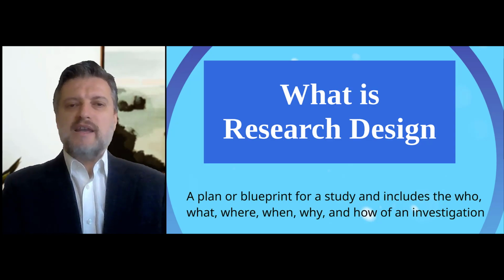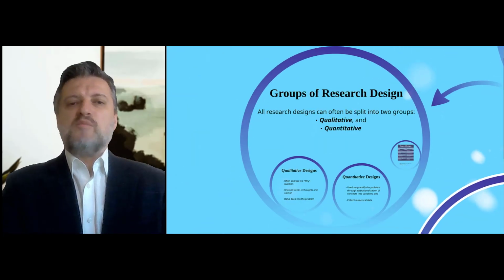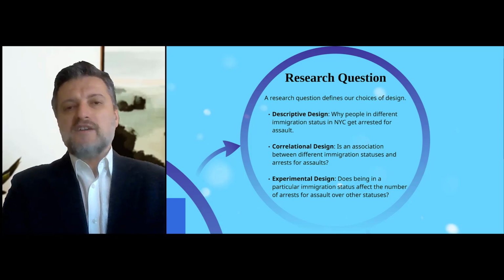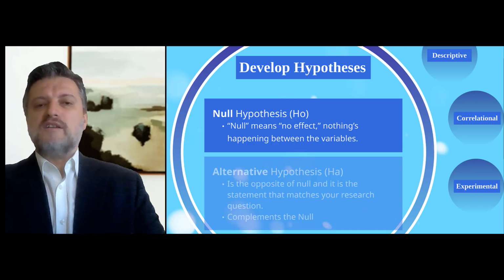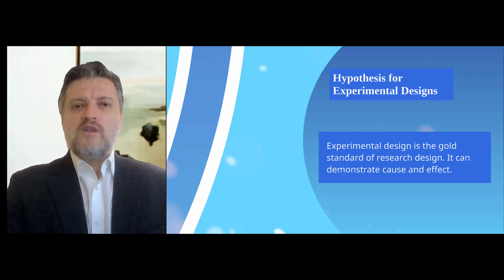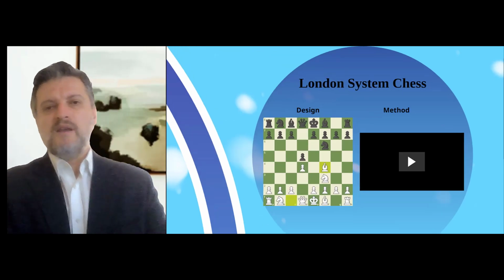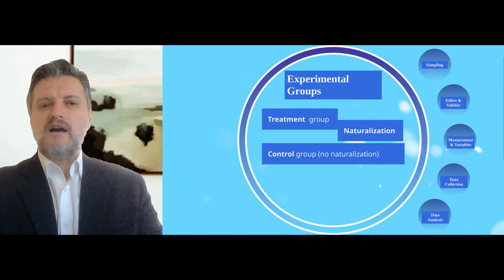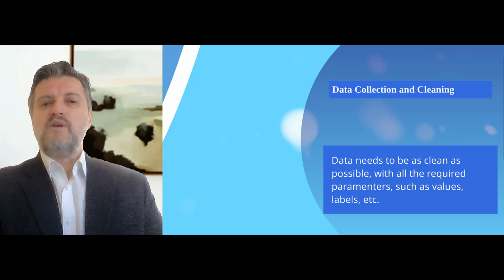Research Design vs. Research Methods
In this video I attempt to distinguish what is a research design and what is a research method. A hypothetical research question is used to illustrate this comparison.

00:37 What is Research Design?
02:01 Types of Research Designs
04:21 Groups of Research Designs
07:05 Research Question
08:53 Develop Hypotheses
10:05 Null Hypothesis
11:48 Alternative Hypothesis
12:45 Hypotheses for Descriptive Designs
14:15 Hypotheses for Correlational Designs
14:51 Hypotheses for Experimental Designs
18:19 Chess Analogy
20:48 Research Methods
22:06 Sampling
22:45 Ethics and Validity
23:45 Variables and Measurement
26:00 Data Collection
26:37 Data Analysis
28:15 Policy Implications?

2.
3.
4. Buy this book written by Dr. Everett Piper, President of Oklahoma Wesleyan University. Analyzes the current higher education system

Useful stuff:
6. Robot Vacuum Cleaner
7. Roku Express
8. Mini Coffee Maker
9. Xbox One S 1TB Console - Forza Horizon 3 Bundle
10. Xbox One 1TB Console - Tom Clancy's The Division Bundle